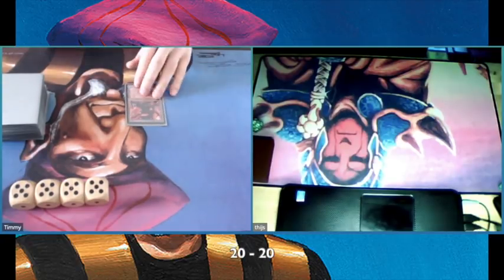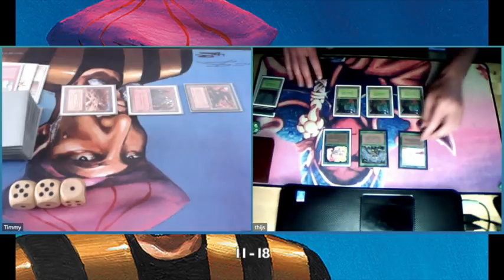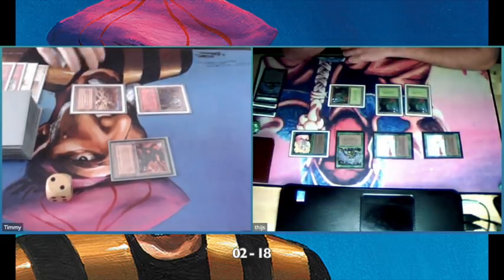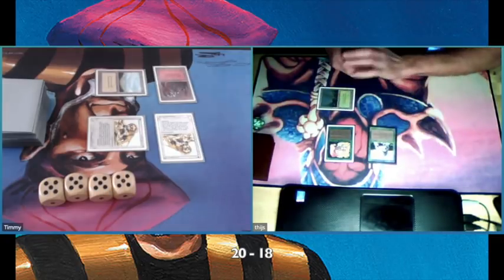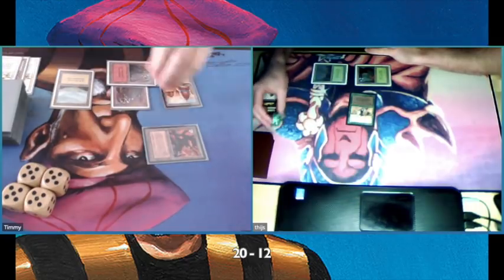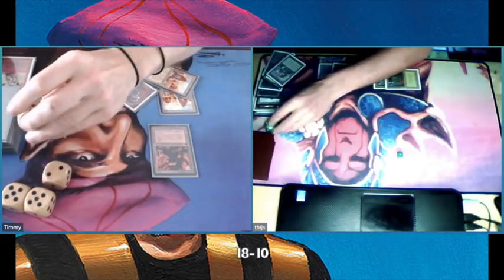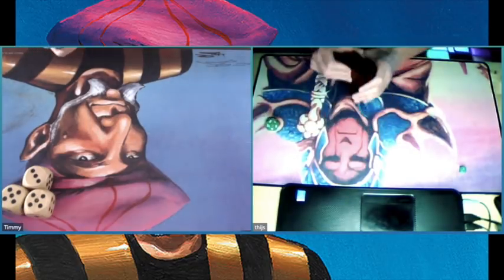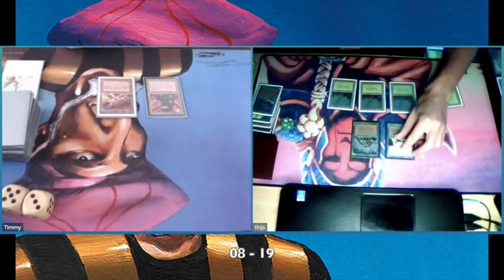93/94 Magic: Pink Weenie vs Green Aggro | Old School MtG | 053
Red and White Magic the Gathering deck takes on an aggressive Mono Green deck with Spitting Slugs and Ghazban Ogres! Who will take this victory?